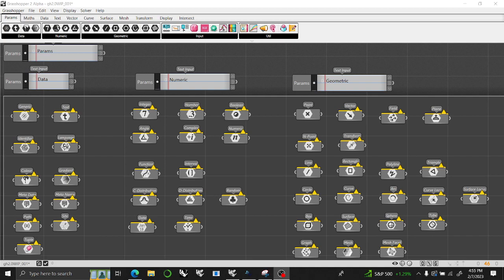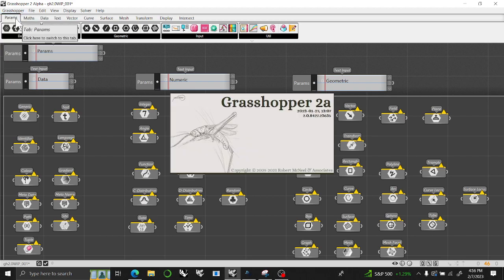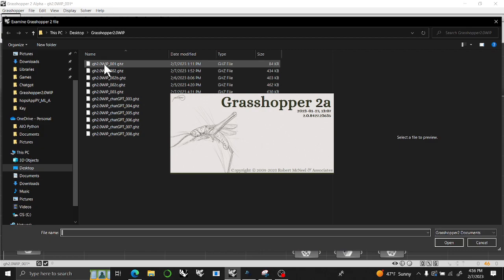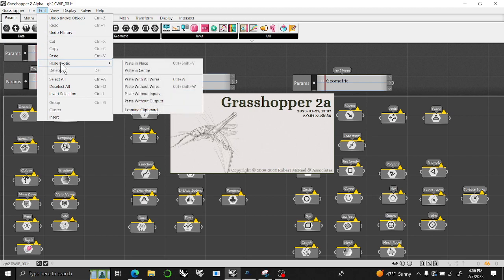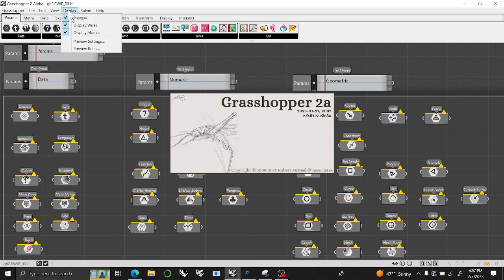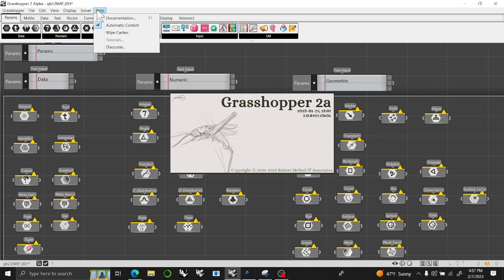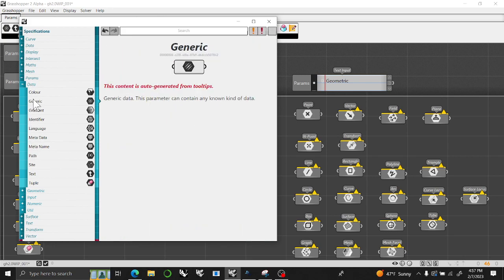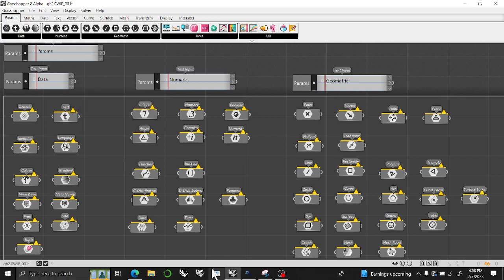Learning Grasshopper 2.0 at Wickerson Studios - 001_Intro_Menu_G2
Learning Grasshopper 2.0 at Wickerson Studios

001_Intro_Menu_G2